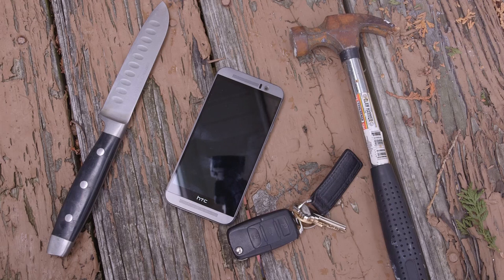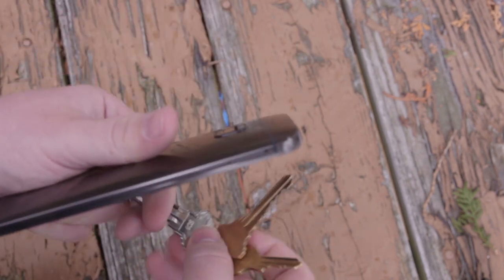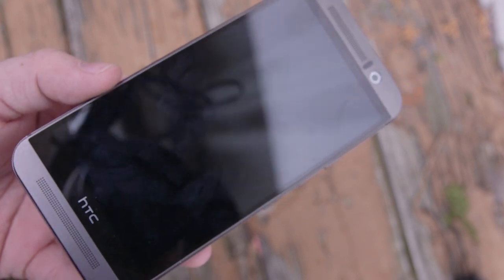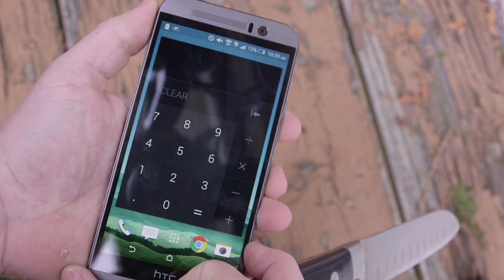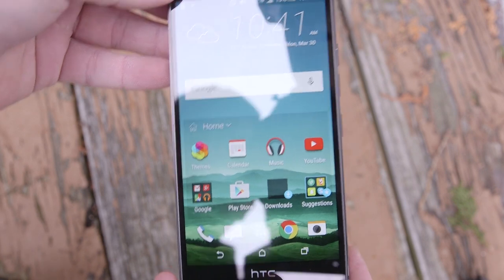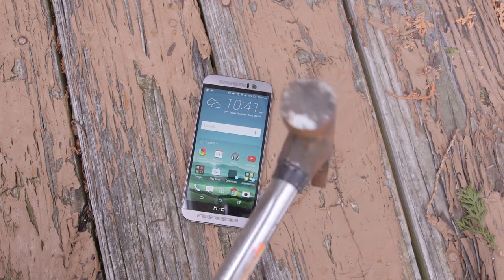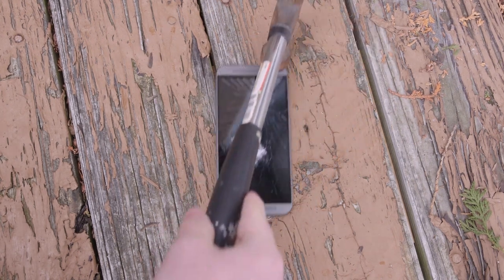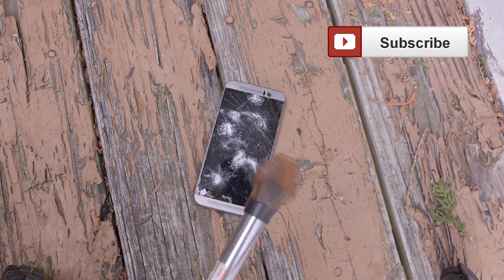HTC One M9 Scratch & Hammer Test!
HTC One M9 Scratch Test is similar to the Samsung Galaxy S6 Edge Scratch/Drop Test, Water Test! The Full Comparison between the HTC One M9 vs Galaxy S6 Edge vs LG G4 vs iPhone 6 Plus is coming soon!